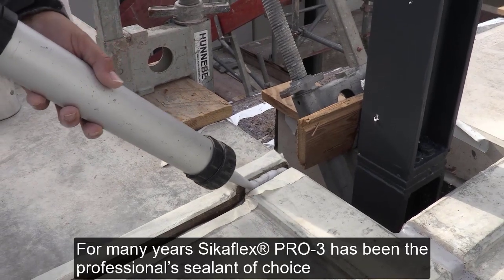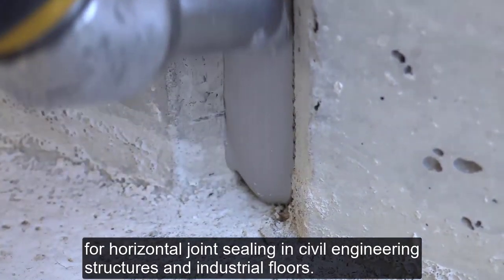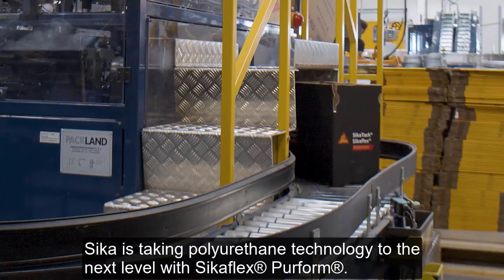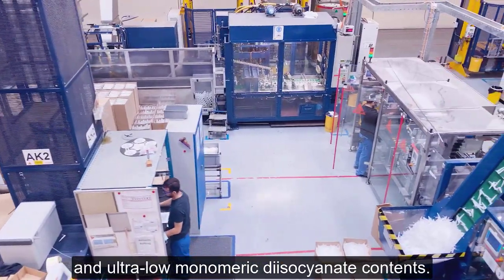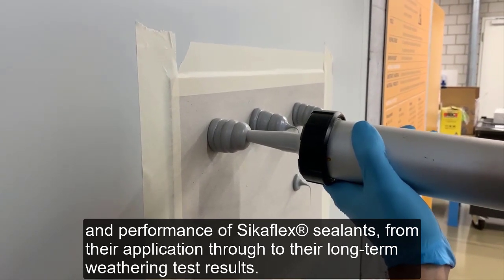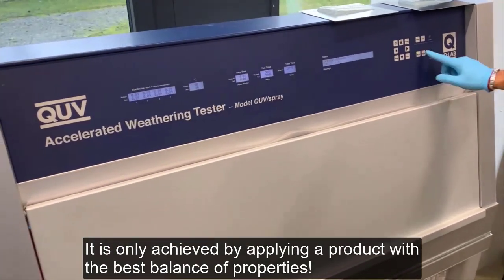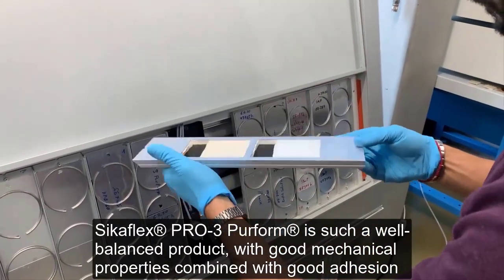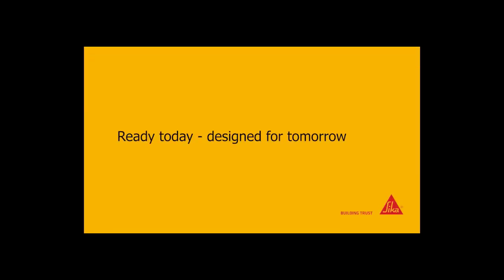Sikaflex® PRO-3 Purform® - Polyurethane Technology with Ultra-Low Monomer Content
Sikaflex PRO-3 Purform® is ready for the needs of tomorrow with Sika Purform® polyurethane technology with ultra-low monomer content inside. For durable, high-performance joint seals in floors and civil engineering structures Sikaflex PRO-3 Purform® technology provides superior mechanical properties together with good adhesion, outstanding weathering, and high chemical resistance.

The product is designed to have the right balance of properties for outstanding results in application, performance, and durability.

00:00 - 00:03 Introduction
00:03 - 00:22 Floor and Wall Joints Application
00:22 - 00:27 Drown view of Sika Manufacturing plant in Düdingen, Switzerland
00:27 - 00:40 Production of Purform® products
00:40 - 01:22 Product Testing Procedures in Lab
01:22 - 01:41 Conclusion